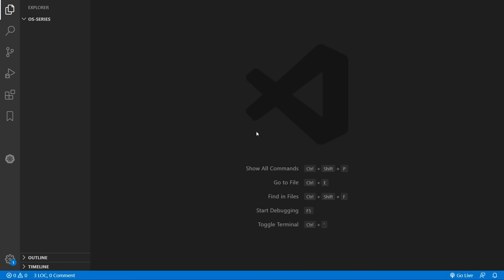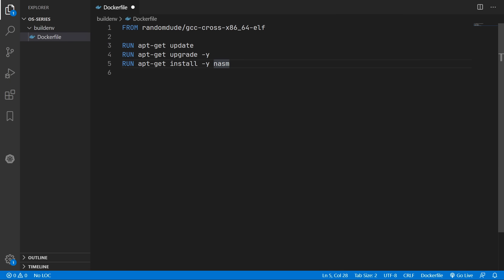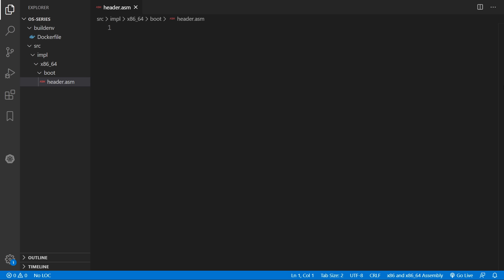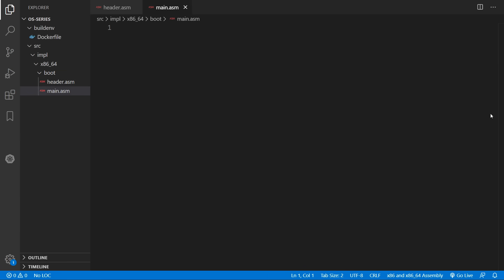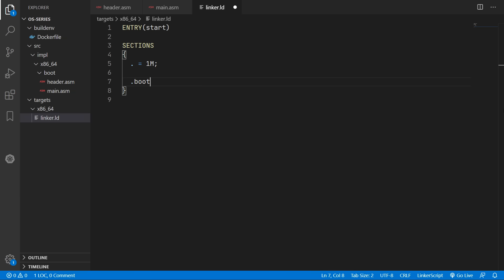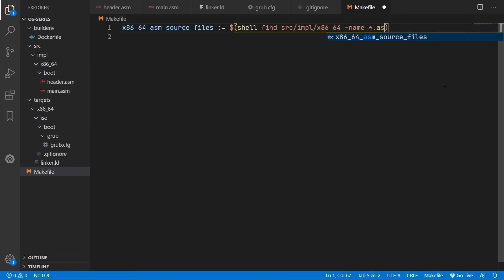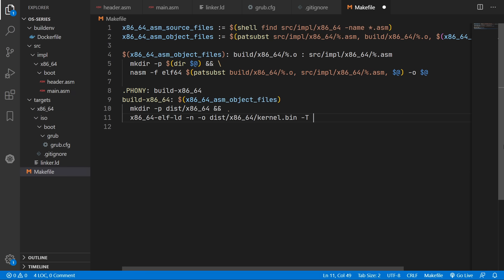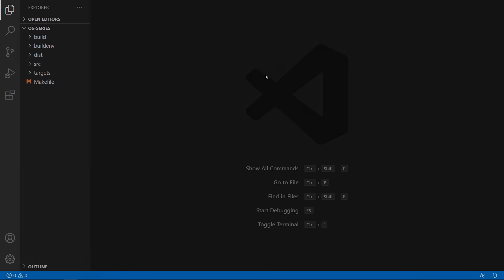Write Your Own 64-bit Operating System Kernel #1 - Boot code and multiboot header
In this series, we'll write our own 64-bit x86 operating system kernel from scratch, which will be multiboot2-compliant. In future episodes we might expand out to other architectures and bootloaders.

In this first episode, we write our initial boot code and also include a multiboot2 header so that it can be understood by bootloaders.

This operating system will be primarily written in C, but we'll need some assembly as well for any of the hardware-specific code.